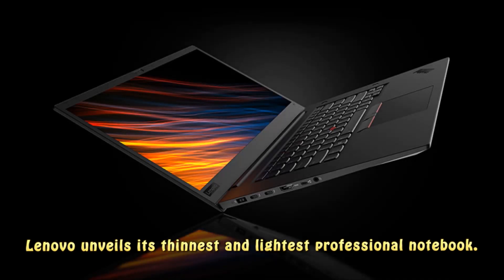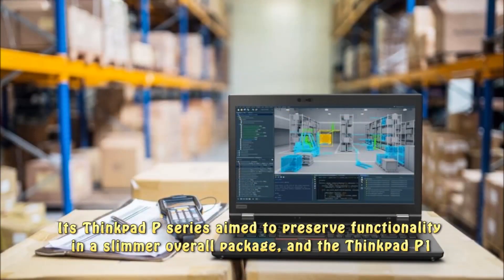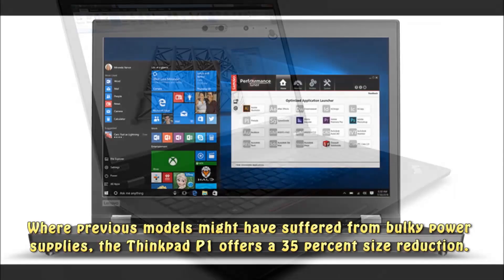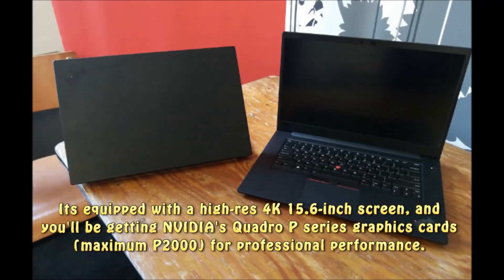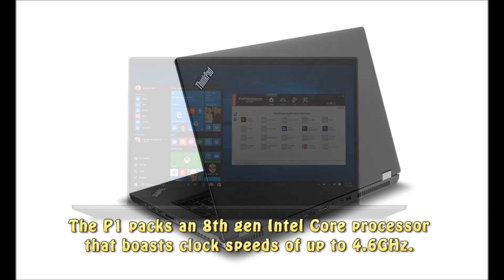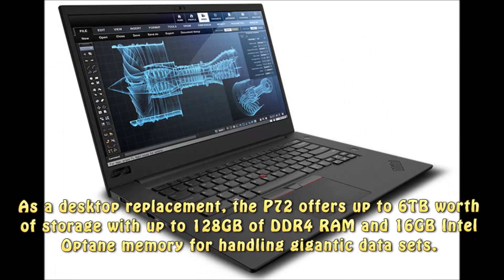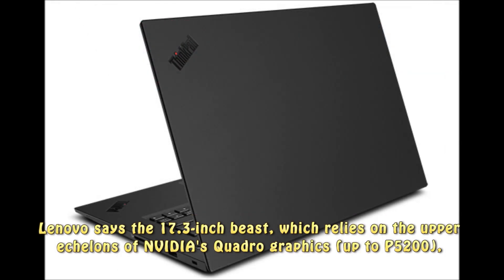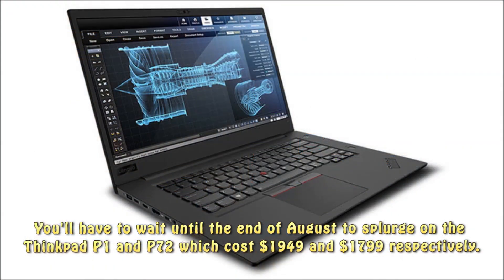Lenovo Announces Powerful & Stylish ThinkPad P1 & ThinkPad P72 Workstation Laptops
Lenovo today announced two new ThinkPad workstation models— the ThinkPad P1 and the ThinkPad P72. These latest additions to the family are built for the ultra-creative type and come with features like 4K IPS panels, powerful Intel Xeon processors, and more. The P1 starts at $1,949 and the P72 at $1799, with availability coming up in August. Here’s what you need to know about these newest models.

First off, with the ThinkPad P1, Lenovo is aiming to bring big style and increased performance to its customers. The device is 35% smaller than in the past and packs a signature, black finish, glass touchpad and seamless keyboard, and premium packaging. On the inside, the ThinkPad P1 is powered by 8th Gen Intel Xeon and Core processors (including support for the Core i9 CPU) and ECC memory support with clock speed up to 4.6GHz.  In addition to a 15-inch, 4K UHD touchscreen display. it also packs powerful  NVIDIA Quadro P1000 and P2000 professional graphics cards. Specs are listed below.

Processor: 8th Generation Intel Xeon and Core
Operating System: Windows 10 Pro for Workstations 1 Windows 10 Pro
Graphics: Up to NVIDIA Quadro P2000
Camera: IR Camera 2 HD Camera
Total Memory Up to 64GB DDR4
Memory DIMM Capacity: 2 SoDIMM, 32GB per DIMM
Total Storage Up to 4TB NVMe SSD
RAID 0,1
Battery: 80WHr
Power Supply: 135W
Security: dTPM 2.0 Kensington Lock Slot Touch Fingerprint Reader
Ports: (2) Intel Thunderbolt 3 (Type-C) (2) USB 3.1 Gen 1 (Type A) (1) HDMI 2.0 (1) Mini Gigabit Ethernet (1) Mic/Headphone Combo Jack (1) Smart Card Reader 2
WLAN: Intel 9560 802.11 a/c + Bluetooth 5.0
Media Card Reader 4-in-1 SD Card Reader
Dimensions: (WxDxH) (mm): 361.8 x 245.7 x 18.4 (inches): 14.2” x 9.7” x 0.7”
Display: 15.6” Display FHD (1920 x 1080) IPS, 300nits, 72% NTSC color gamut
4K UHD Touch (3840 x 2160) IPS, 400nits, 100% Adobe color gamut, 10-bit color depth
Weight Starting at 3.76lbs (1.7kg)

Additionally, with the ThinkPad P72, Lenovo built a device for those in important industries. The device packs a 17-inch chassis, 8th Gen Intel Xeon, and Core processors, and up to P5200 NVIDIA Quadro graphics. Users will also find support for up to 6TB of storage, 128GB of memory and 16GB of Intel  Optane memory. Other specs are listed below.

Graphics: Up to NVIDIA Quadro P5200
Camera: IR Camera
Total Memory Up to 128GB DDR4
Memory DIMM Capacity: 4 SoDIMM Slots, 32GB per DIMM
Total Storage Up to 6TB
RAID 0,1
Optane Support Intel Optane 16GB Memory
Battery: 99WHr
Power Supply: 230W
Ports: (2) Intel Thunderbolt 3 (Type C) (3) USB 3.1 Gen 1 (Type A) (1) HDMI 2.0 (1) Gigabit Ethernet (1) Mini Display Port 1.4 (1) Smart Card Reader 2 (1)
Mic/Headphone Combo Jack
WLAN: Intel 9560 2×2 802.11 a/c + Bluetooth 5.0
Dimensions: (WxDxH) (mm): 416 x 281 x 25.9 (inches): 16.4” x 11.1” x 1” Display 17.3”
Display: FHD (1920 x 1080) IPS, 300nits, 72% NTSC color gamut
4K UHD (3840 x 2160) IPS, 400nits, 100% Adobe color gamut, 10-bit color depth
Weight Starting at 7.5lbs (3.4kg)

All of the models announced today are Mil-Spec tested for 12 methods and 21 procedures. They also come with multiple ISV and Green Certifications and can work with optional accessories like the ThinkVision P32u Monitor, and the ThinkPad Thunderbolt Workstation Dock. Keep an eye out on this Lenovo webpage for more on availability.

Lenovo Launches Ultra-Thin ThinkPad P1: X1 Carbon Meets Workstation, Lenovo ThinkPad P1 now official, is the manufacturer's thinnest mobile workstation yet, Lenovo ThinkPad P1 Workstation Crams Powerful Specs into Svelte Chassis, Lenovo ThinkPad P1 and P72 official with Xeon CPUs, Quadro graphics, Lenovo announces powerful and stylish ThinkPad P1 and ThinkPad P72 workstation laptops, Lenovo's new ThinkPad P1 and P72 bring all the power, ThinkPad P1 is Lenovo’s thinnest mobile workstation ever, Lenovo launches its thinnest and lightest pro laptop – ThinkPad P1, ThinkPad P72 workstation is a powerhouse laptop for pros, Lenovo ThinkPad P72: Thinner design & Nvidia Quadro P5200 for Lenovo's most powerful ThinkPad laptop, Lenovo ThinkPad P1 'Lightest and Thinnest' Laptop With Intel Xeon Processor Launched, Lenovo unveils ThinkPad P1 mobile workstation powered by Intel Xeon processors